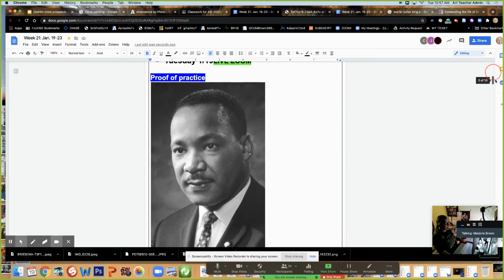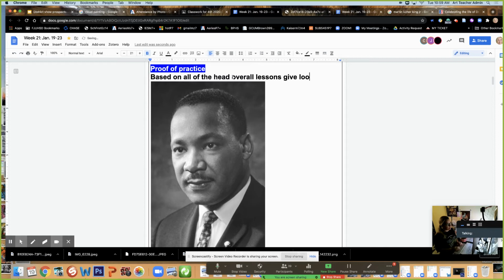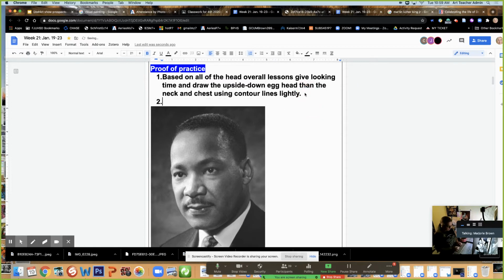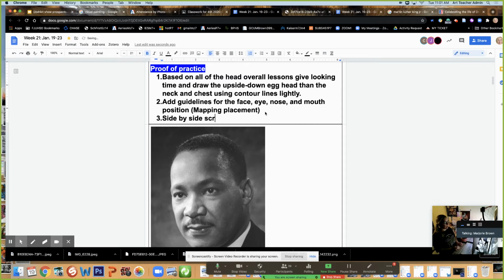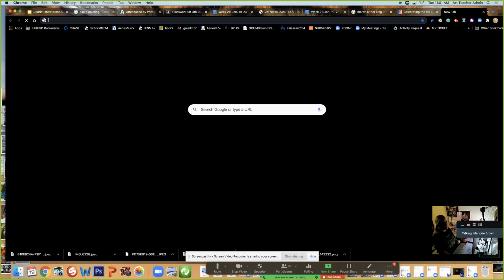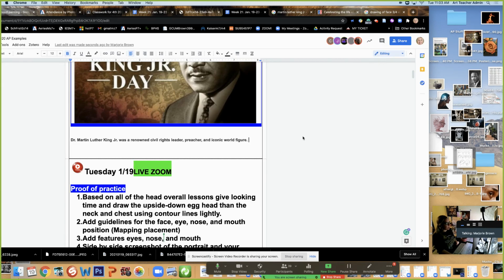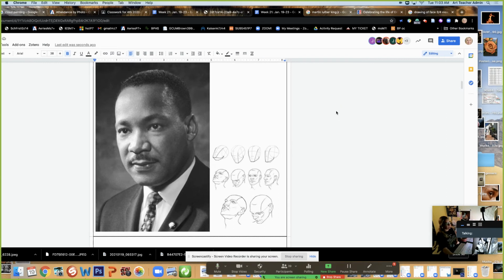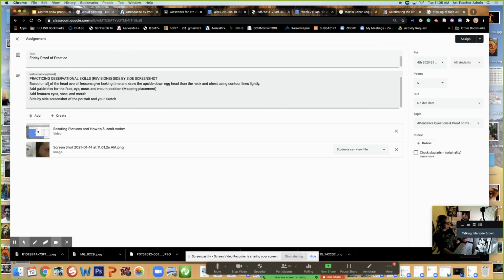Untitled: Jan 19, 2021 11:06 AM